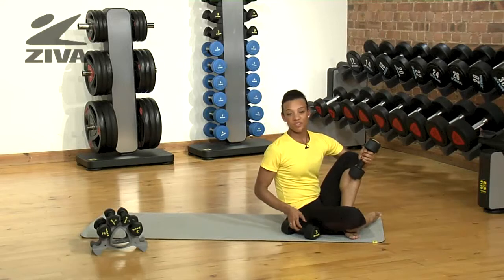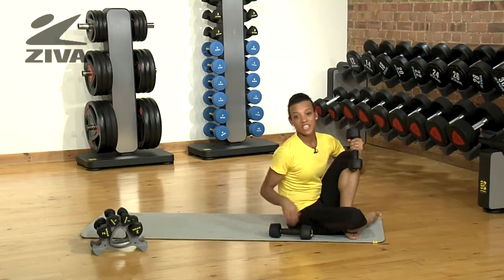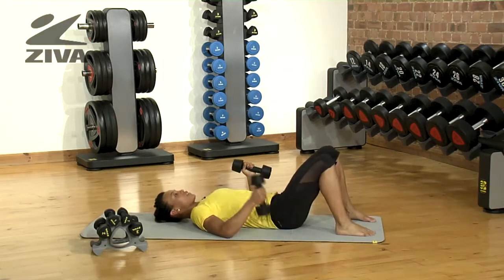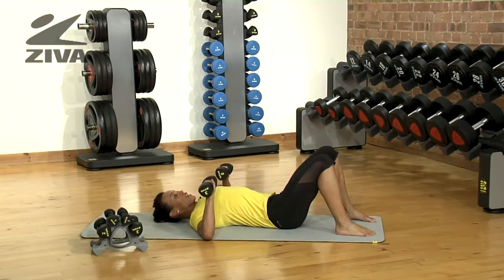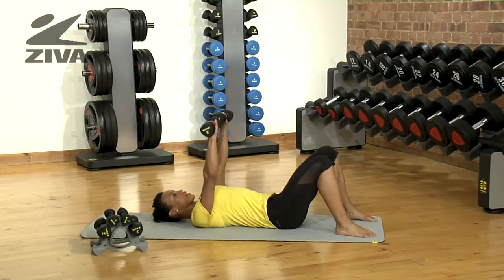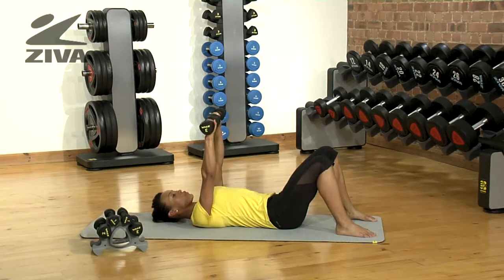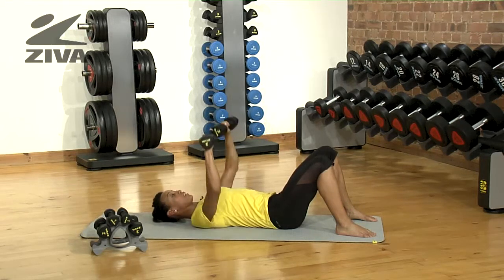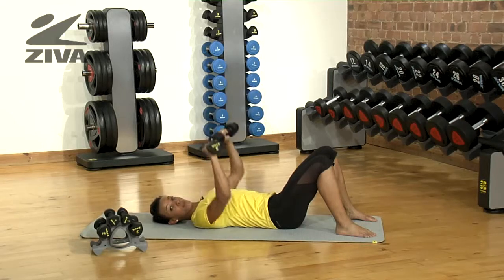ZIVA Tribell Set - Bench Press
Haylene shows us how to do a bench press with the ZIVA Tribell Set